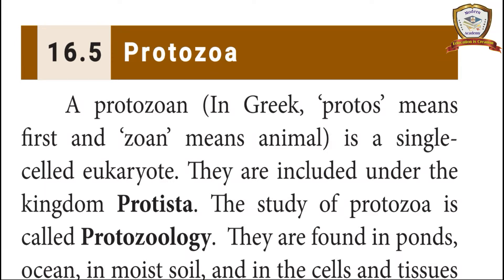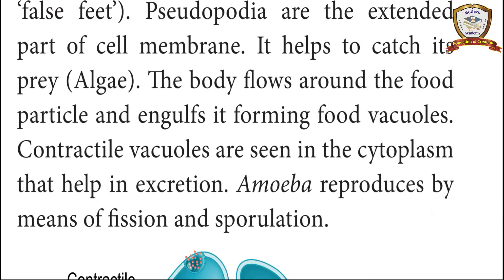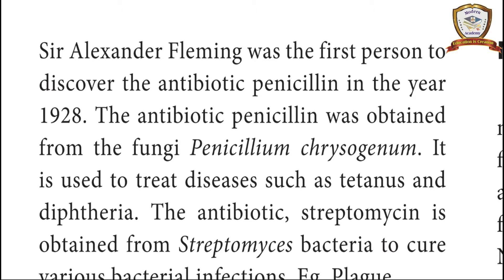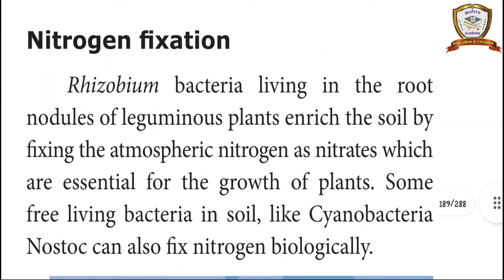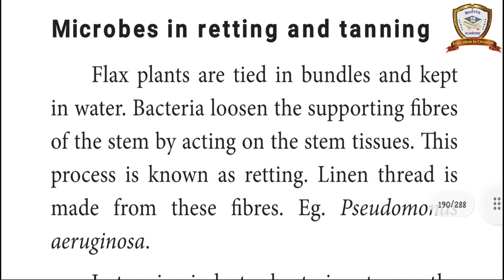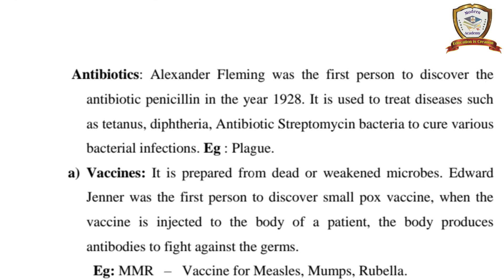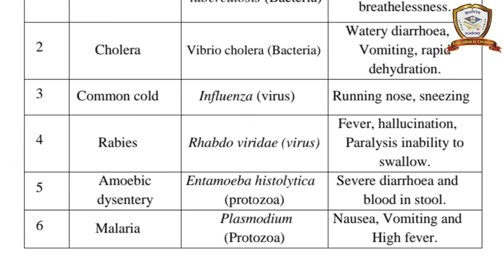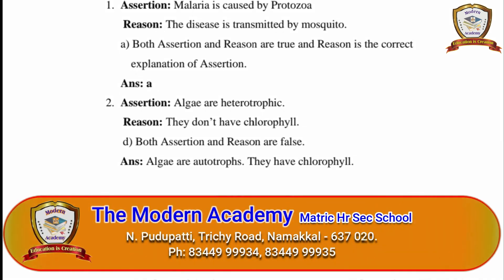08SCIV05P02 | 30/07/2021 | 8-STD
Standard : VIII   |
Subject : Science   |
Topic:  Ln: 16 Microorganisms
Subject Code :  08SCIV05P02 |
Date : 30/07/2021